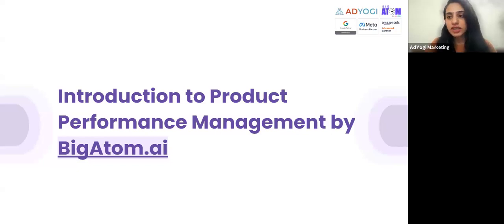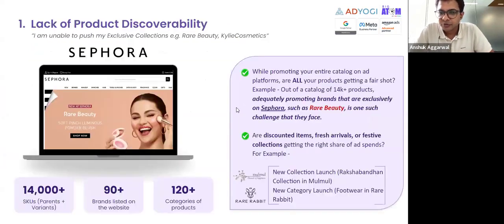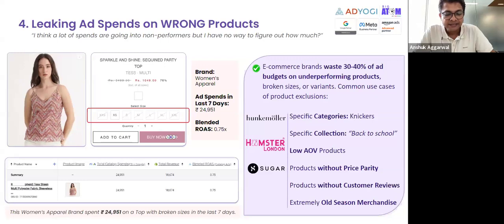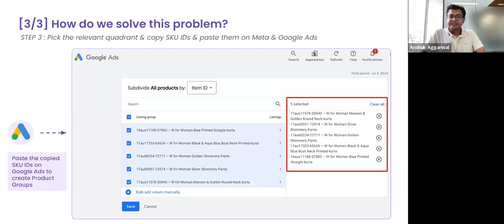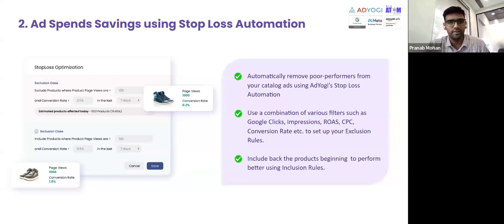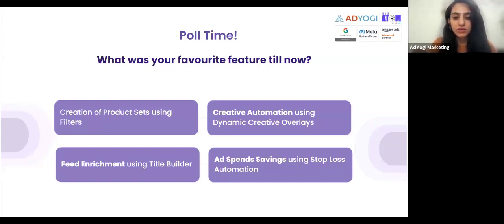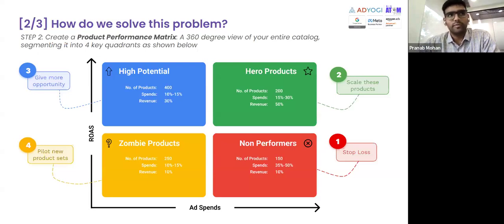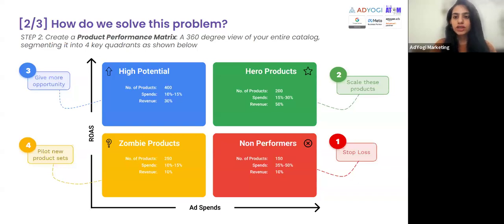Introduction to Product Performance Management | BigAtom.ai by AdYogi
😔 Struggling to get clicks for your latest must-haves?

🤔 Unsure if your ad spend on Meta & Google targets the right products?

💸 Wondering if you're making more money on new-season or old-season merchandise? ‍

😱 Suspect a lot of your ad spend is going to waste, but can't pinpoint how much?

If this sounds like your brand, you're not alone!

Watch this webinar to understand why you're facing these challenges and how ✨ BigAtom.ai ✨ provides you with automated solutions to get you back on track.